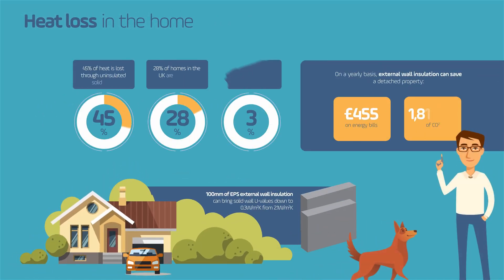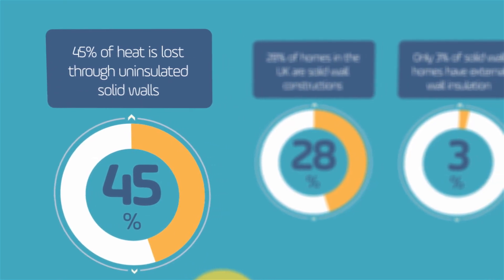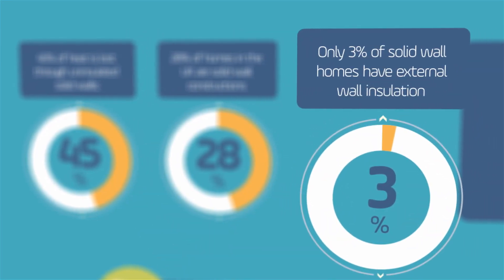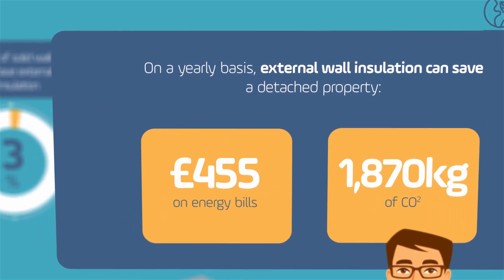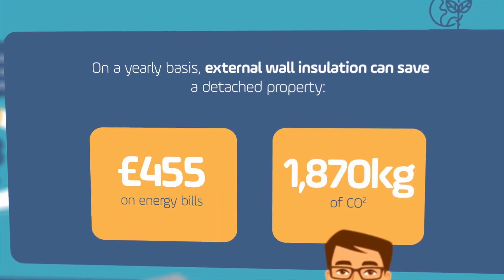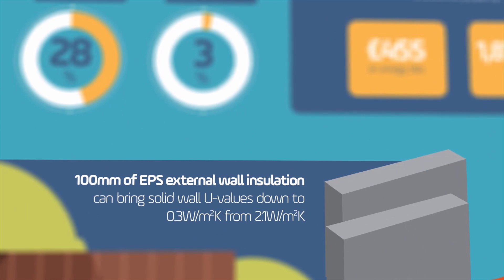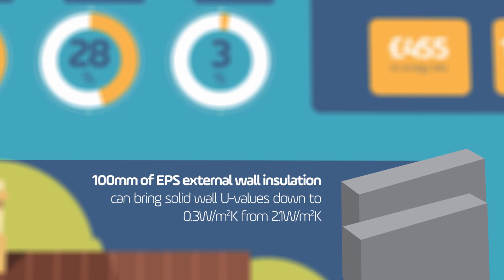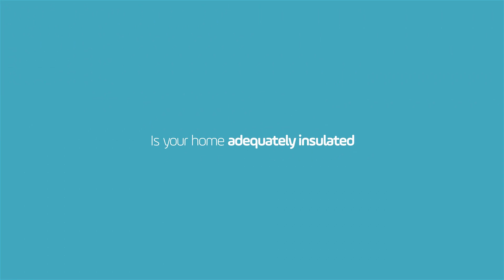Is your home adequately insulated?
Did you know that external wall insulation can save a detached property c. £455 a year on energy bills? External wall insulation is a popular choice for homeowners looking to improve the exterior of their property, save energy bills and improve thermal comfort. At EWI Store, we provide a wide range of EWI systems to suit all requirements, and we can even put you in touch with an approved installer.

★★★ ABOUT US ★★★

EWI Store are the insulation and render specialists. We offer a range of BBA-approved render and EWI systems, providing both the quality materials and technical know-how to help installers achieve a standout result.

EWI Store offer full-system insulation solutions for external walls. Covering EPS, Mineral Wool and Wood Fibre insulation, the performance of our materials is guaranteed. Our BBA-approved insulation systems are proven to dramatically improve the thermal efficiency and external appearance of a building, providing bespoke solutions for the requirements of any property.

Our Mineral Wool system uses Rockwool to dramatically reduce U-values. Our specialist coloured renders are then applied on top of the insulation to create a decorative, protective finish, or they can be applied without insulation as a standalone render system.

When you choose EWI Store, we offer next day delivery on all orders, and our technical support team are available for all queries and installation guidance.

► CALCULATOR
Use our EWI solid wall insulation materials calculator to calculate exactly what materials you will need for a particular job.

► EWI PRO TRAINING CENTER
We are delighted to have updated our training facilities in our Chessington branch! The new Training Centre will enable us to demonstrate all of the detailed aspects of rendering and installing external wall insulation with our technical experts. Attending a training session means that you can walk out a certified installer. That means that we can pass on customer leads to you, offer you better discounts and better warranties.

BRANCHES:
► LONDON
Unit 1
Kingston Business Centre
Chessington
Surrey, KT9 1DQ

► IPSWICH
12 Goddard Road,
Whitehouse Industrial Estate,
Ipswich,
IP1 5NP